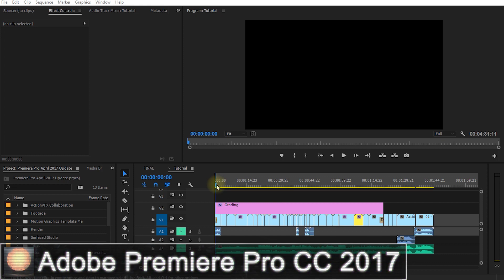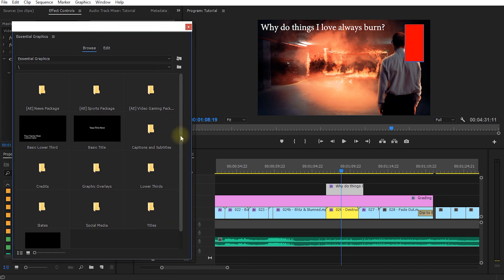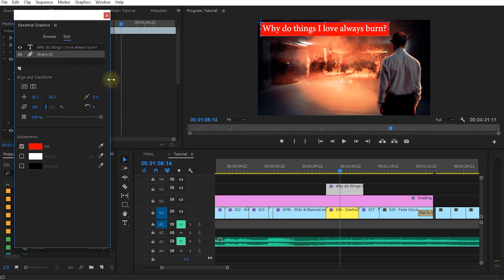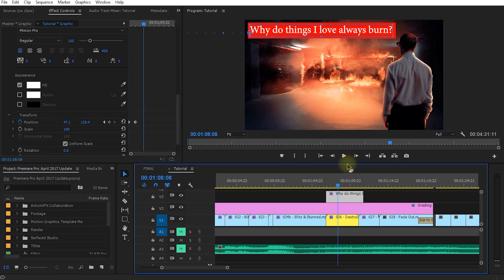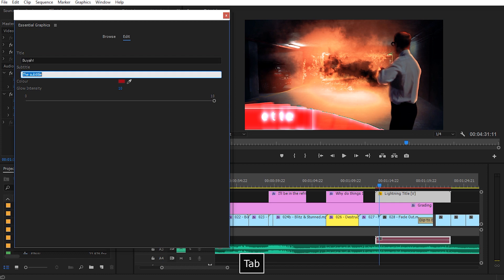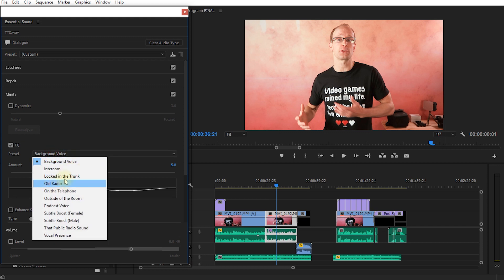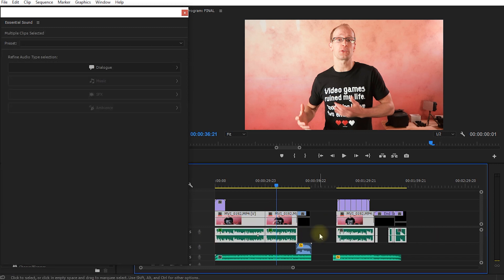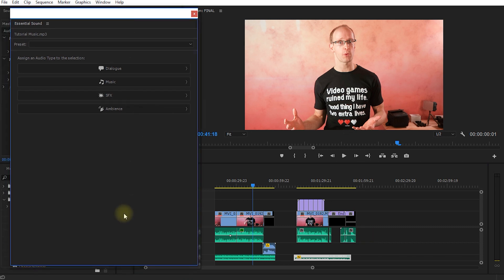Adobe Premiere Pro April 2017 - New Features Update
What's HOT in the new PREMIERE PRO - April 2017 release? Learn how to use the the new Type Tool, the Essential Graphics and Essential Sound panels!

All questions, comment and feedback are always welcome:)